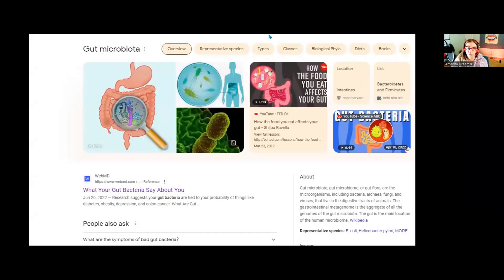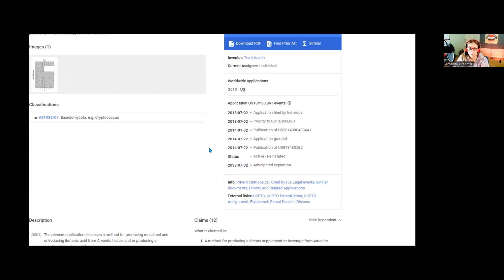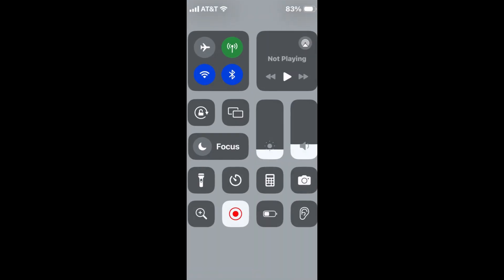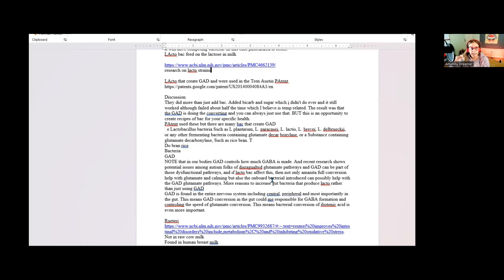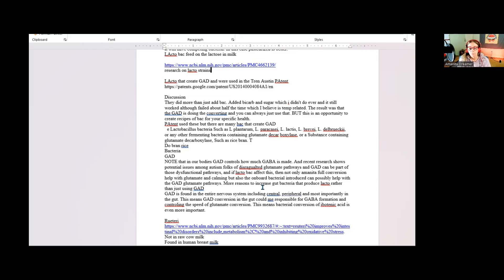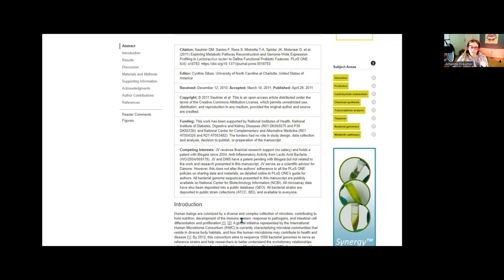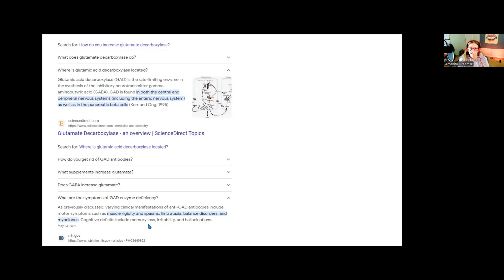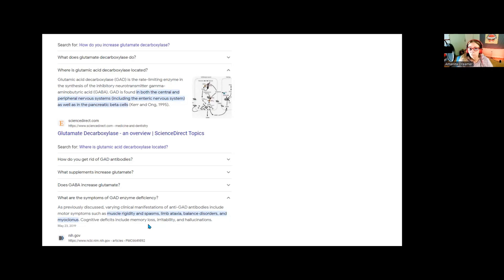Fly Agaric & Gut Bacteria Science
If you have questions, see the playlist tab on my channel by topic.